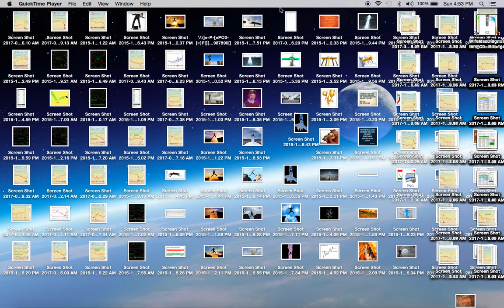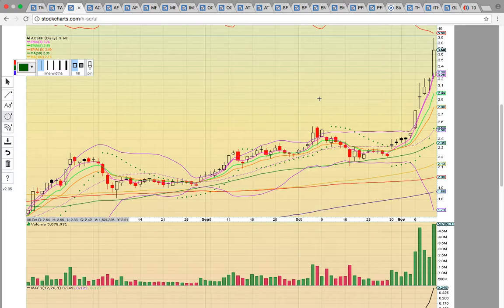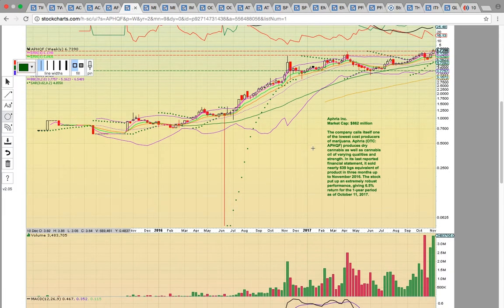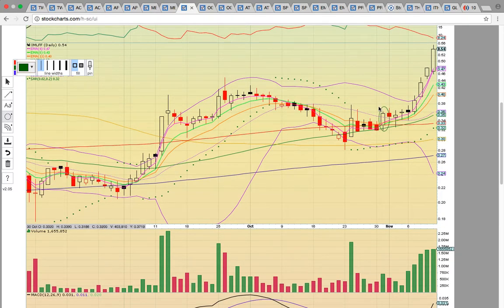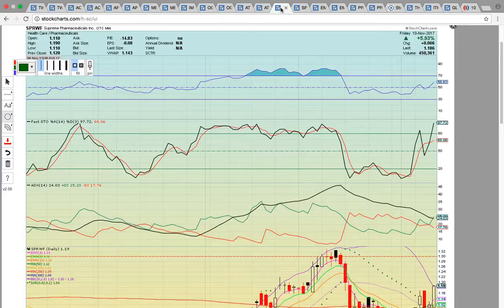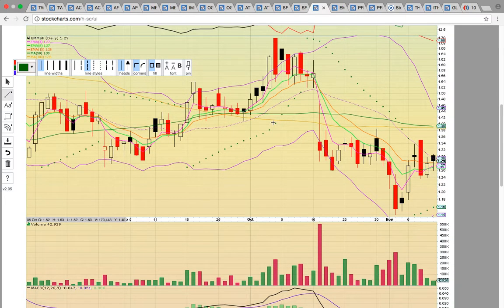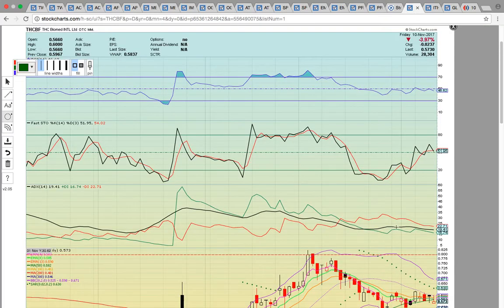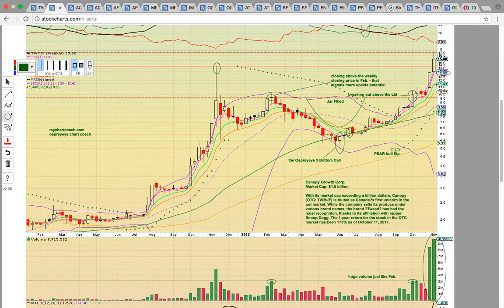$TWMJF $ACBFF $APHQF $MEDFF $IMLFF $OGRMF $ATTBF $SPRWF $EMMBF $PRMCF $EMHTF $THCBF $ITHUF $GLDFF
Tutorial - Ospreyeye Chart Coach - The Canadian Marijuana Sector Has Been Breaking Out - Checkout The Top Stocks - The Weekly Charts Show The Blue Sky Breakouts - $WEED.CA $TWMJF $ACBFF $APHQF $MEDFF $IMLFF $OGRMF $ATTBF $SPRWF $EMMBF $PRMCF $EMHTF $THCBF $ITHUF $GLDFF $GLNNF Charts Analyzed - ($GLNNF Has Been A Top Performer -
 Will Post A Separate Video - Didn't Mean To Leave It Out Of This Video) - Technical Analysis - Japanese Candlestick Patterns -